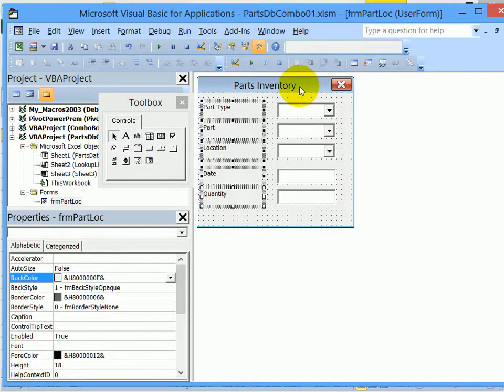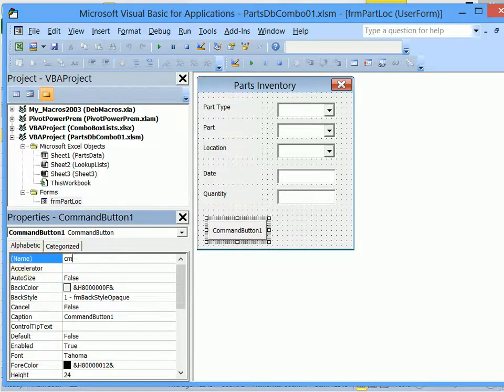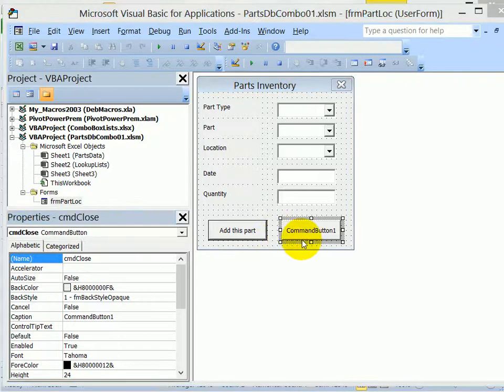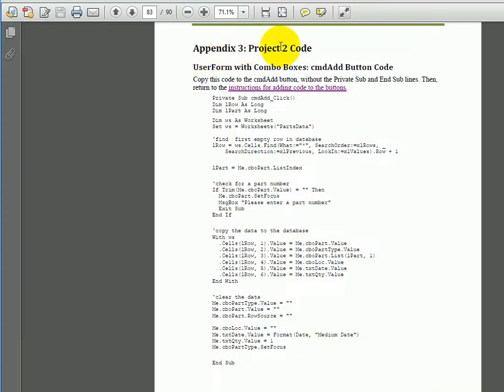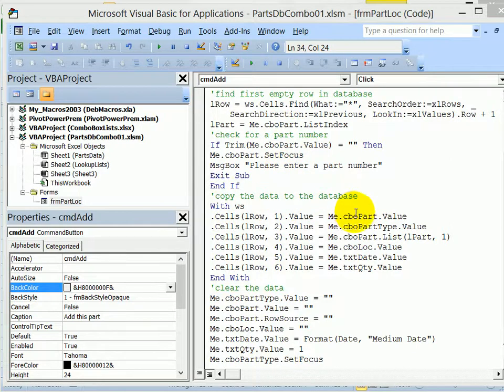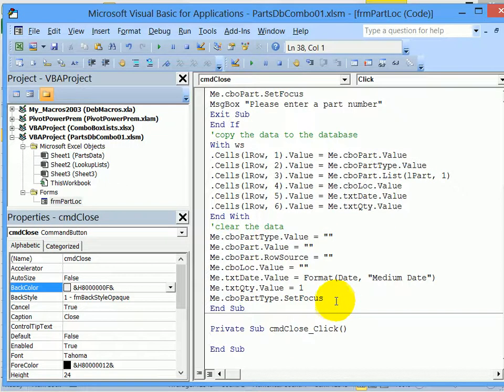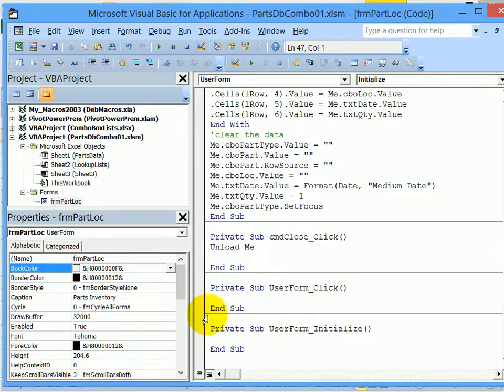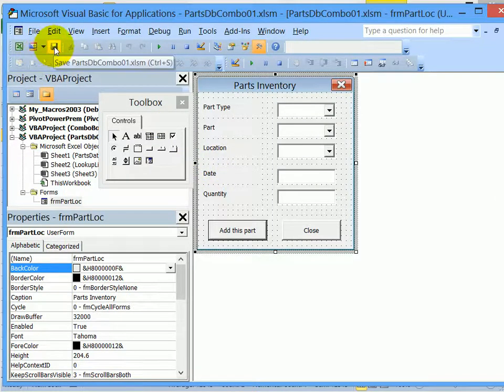Excel UserForm With Comboboxes Part 6 - Add Buttons to the UserForm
🔵  With programming, you can create an Excel UserForm, to use for data entry. Comboboxes have drop down lists, and text boxes allow typing.
🔵  This video shows how to add the buttons to the UserForm, to move the data to the worksheet, and to close the form.